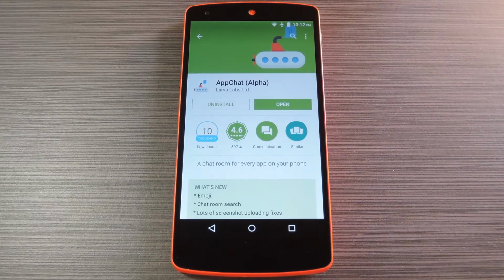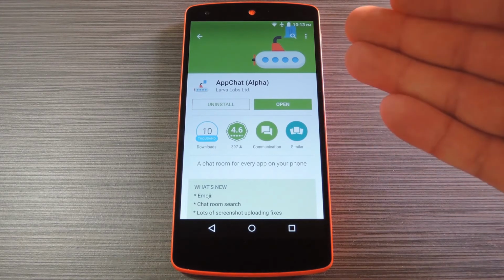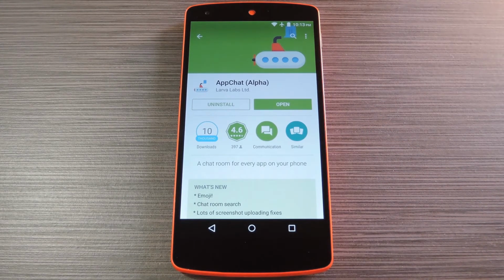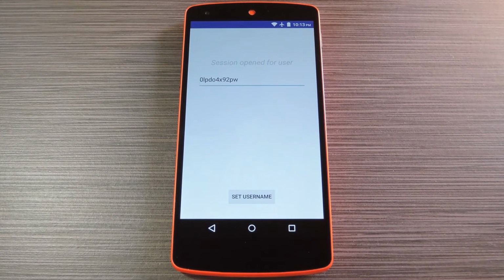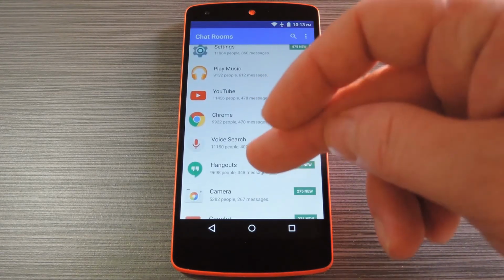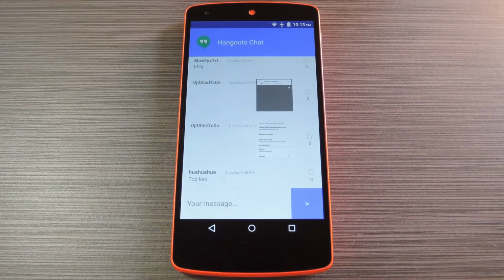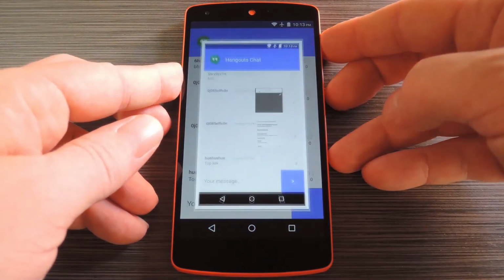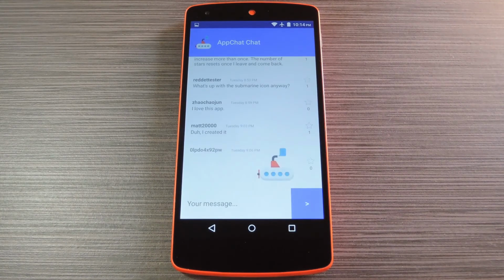Get Crowd-Sourced Tech Support for All of Your Android Apps [How-To]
How to Chat with Users Who Have the Same Apps Installed [Android]

In this tutorial, I'll be showing you how to chat with other people who are using the same Android apps as you are. This app makes it easy to reach out to other users who can help with issues you are experiencing with certain apps.